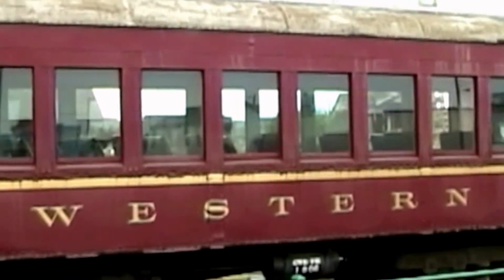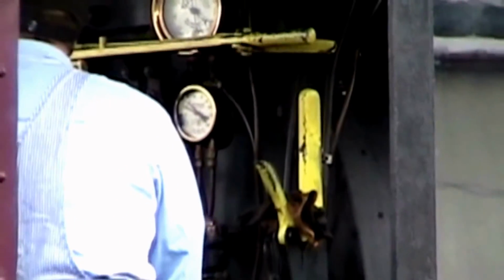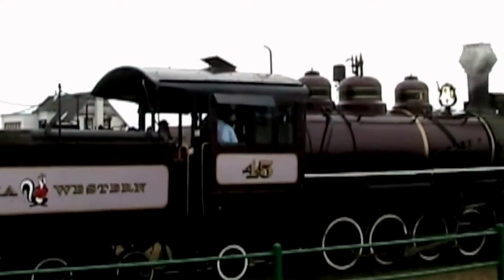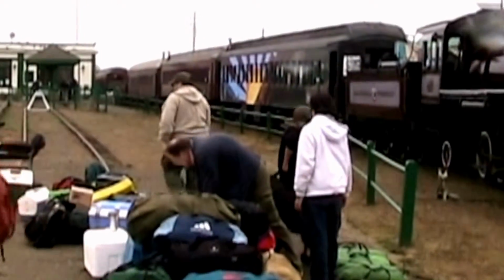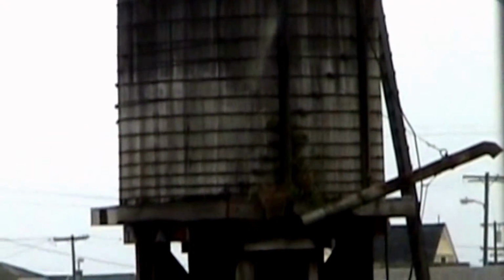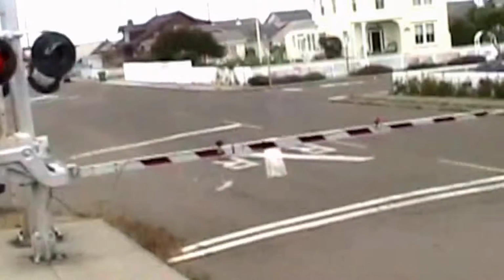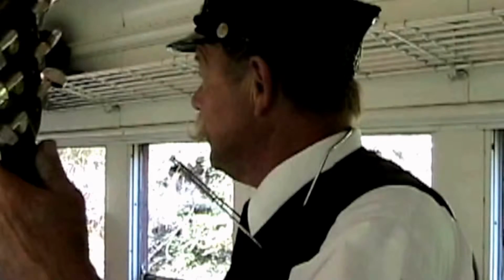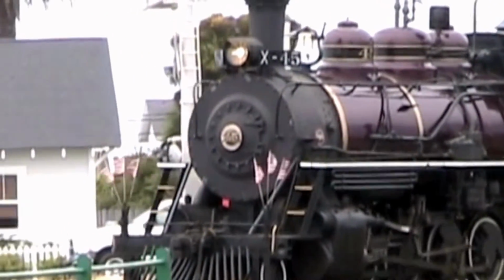My Edited Video's of trains in cailforia